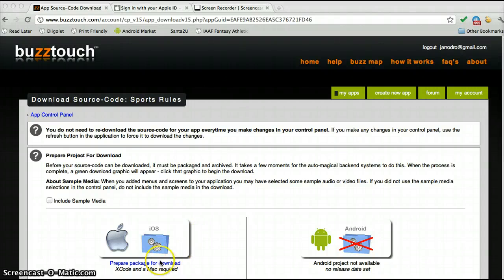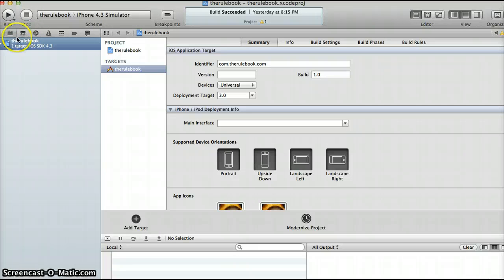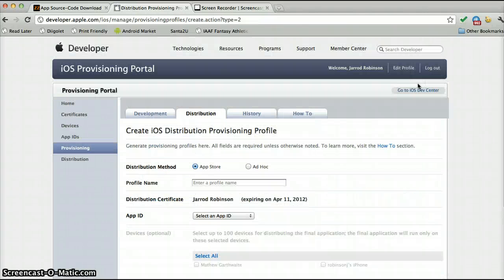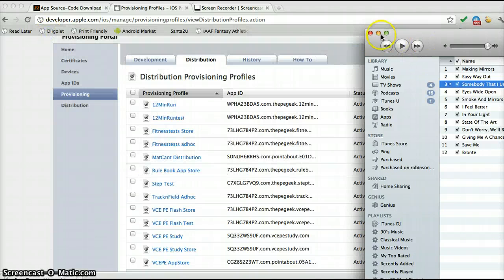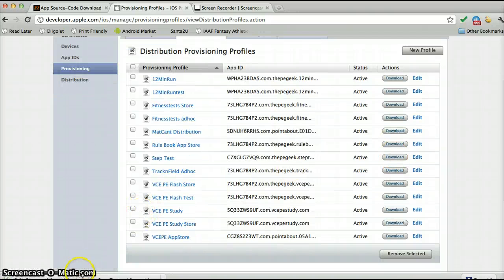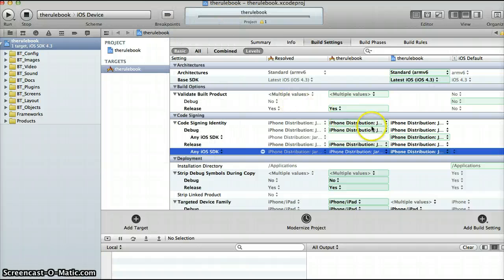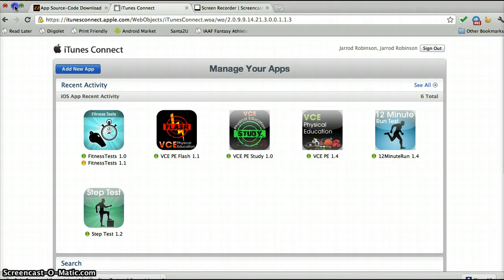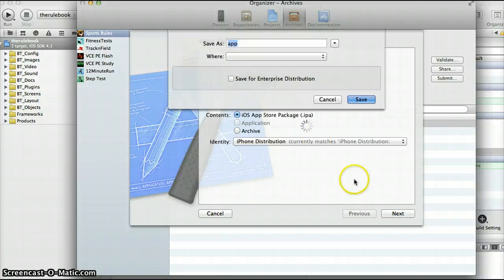Submitting an App to the App store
In this video I show how to submit an app to the app store